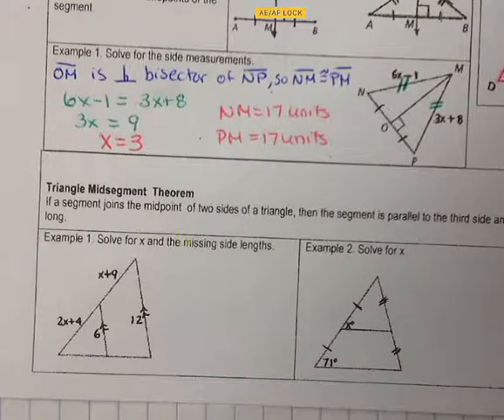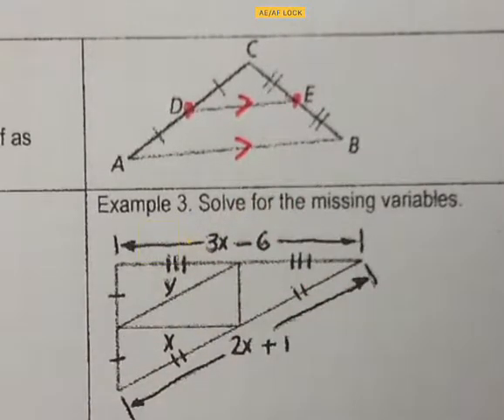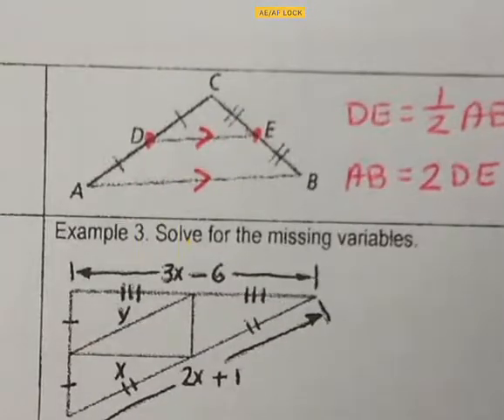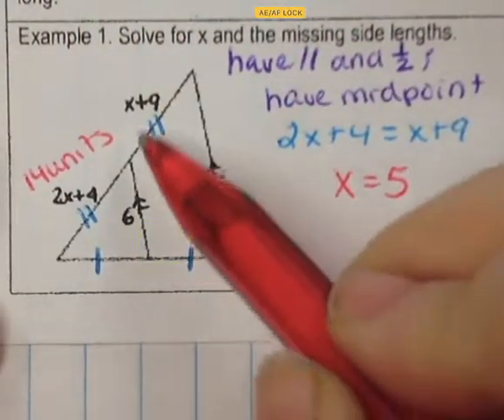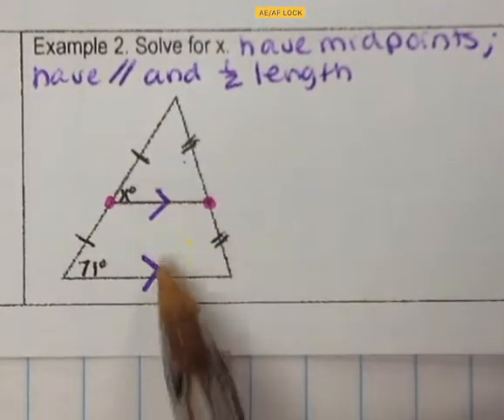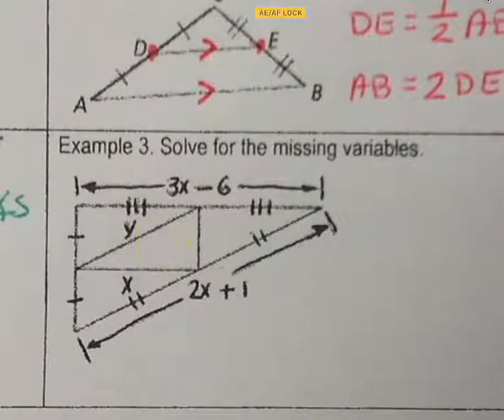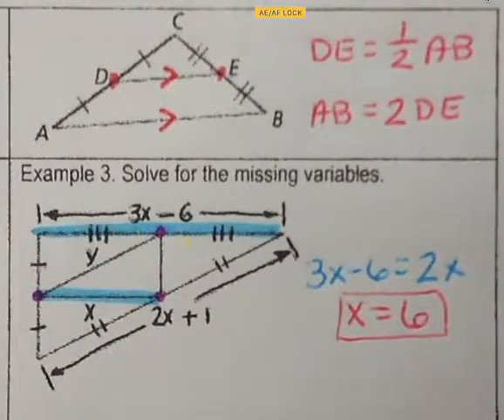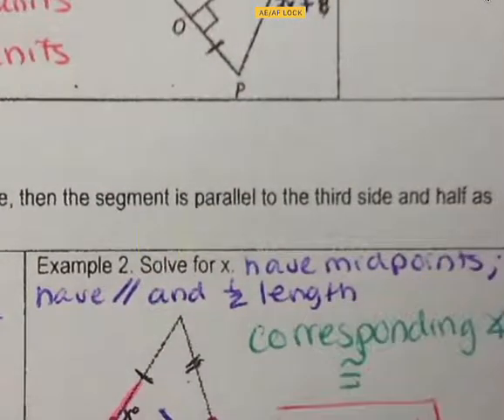Triangle Theorems midsegment H